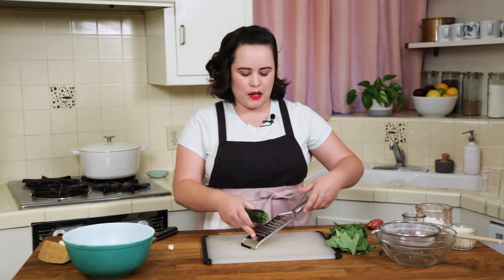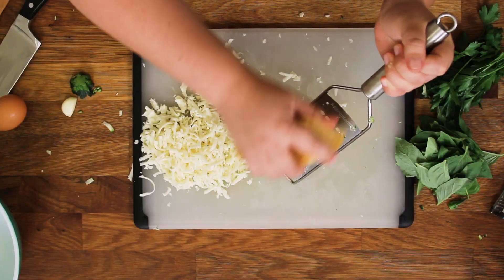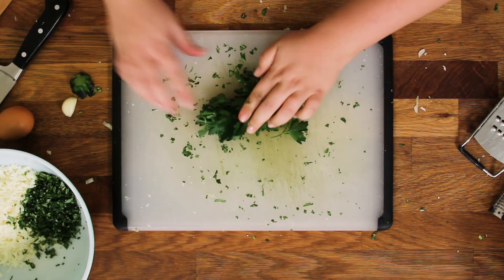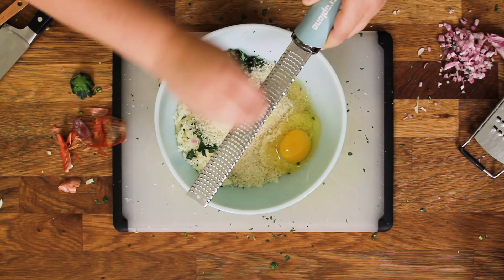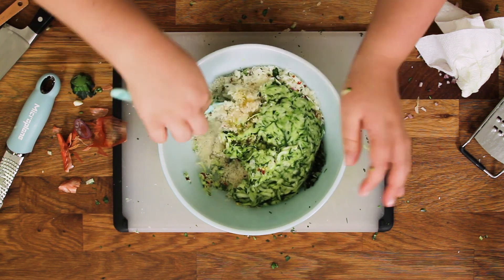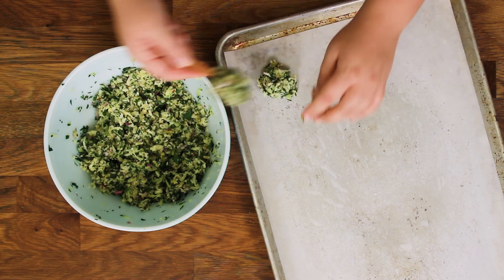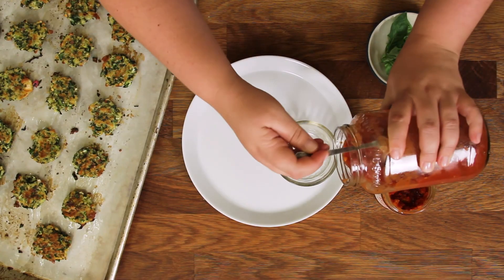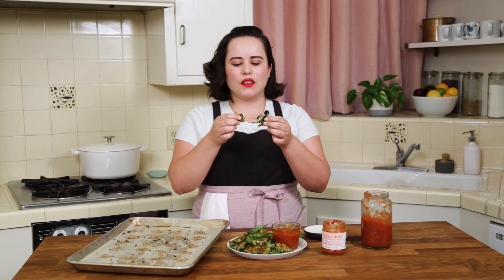Baked Zucchini Fritters - basil packed ez appetizer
Zucchini is abundant during summer and today we are making a small batch of baked basil mozzarella zucchini bites!

Zucchini isn’t necessarily my favorite summer vegetable, but I do love them in these little baked fritters!

This recipe is made for a small get-together, maybe even as a side dish for a dinner for two, and is a great way to enjoy zucchini in snack form!

🔪 RECIPE 🔪

✨INGREDIENTS
1 large zucchini (about 8 ounces) 227 grams
1 teaspoon salt
2 ounces grated mozzarella cheese (about ¾ cup) 58 grams
1 ounce grated parmesan cheese (about ½ cup) 31 grams
¾ cup panko 45 grams
¼ cup chopped basil 12 grams
1 large egg
2 tablespoon minced shallot 15 grams
2 tablespoon finely chopped parsley 5 grams
1 garlic clove, grated 2 grams
½ teaspoon red pepper flakes, optional

Sauce
⅓ cup marinara sauce
1 teaspoon Calabrian chili paste

Additional basil to garnish

✨INSTRUCTIONS
Preheat oven to 400 and line a baking sheet with parchment paper and spray with nonstick spray.

Mix zucchini with salt and place in a mesh sieve over a bowl. Let sit 10 minutes.

Squeeze as much liquid from the zucchini as possible and discard. Transfer to a large bowl.

Add remaining ingredients and stir to combine.

Using a tablespoon, tightly scoop a heaping tablespoon of the mixture into it.

Place one tightly packed tablespoon worth of the zucchini mixture onto the baking sheet and repeat until all of the mixture has been used.

Gently press down on the tops of each zucchini bite and spray the tops with nonstick spray.

Bake until browned on both sides, about 25 minutes, carefully flipping halfway through.

While the zucchini bites bake, mix the marinara sauce with the chili sauce, and if you’d like, cook until warmed through.

Serve zucchini bites with the spicy marinara sauce and enjoy!

📝Cup of Zest Website (more party food recipes!)

Michelle is a Los Angeles based content creator.

She is available for on-camera and in-person cooking demos and offers food photography and recipe development services for bloggers and brands.

🎬 Credits 🎬
This video was edited by Zoe Gieringer.